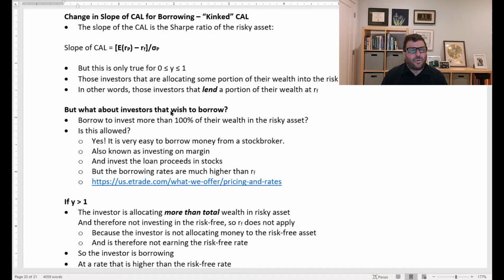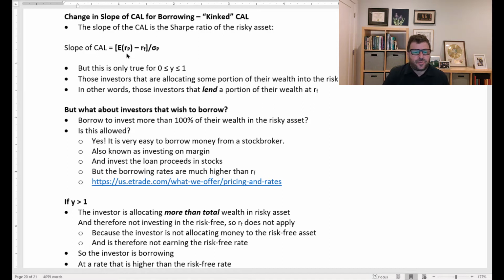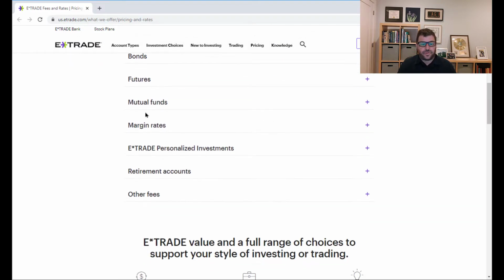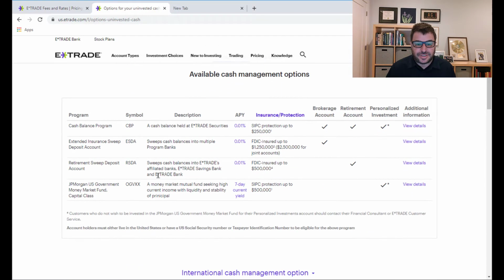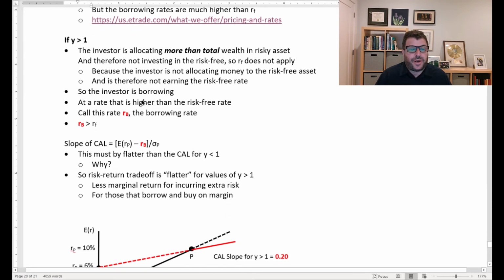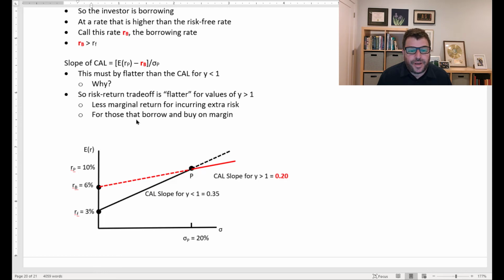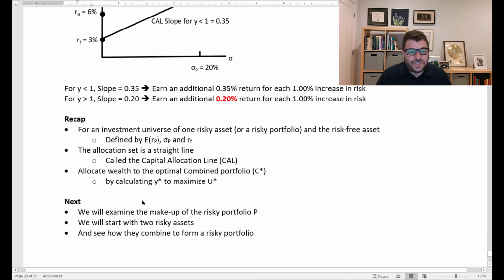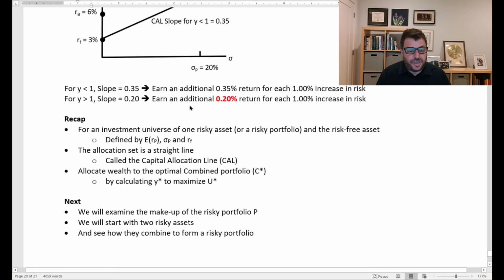Ch 06 11 Allocations with Borrowing